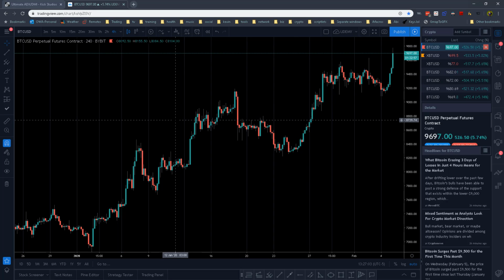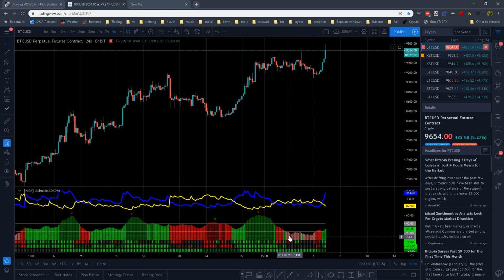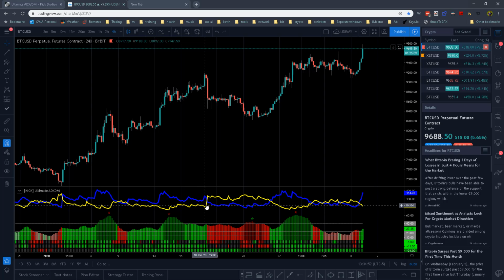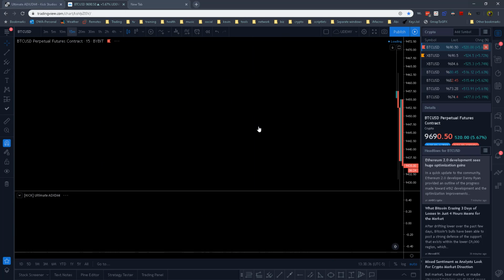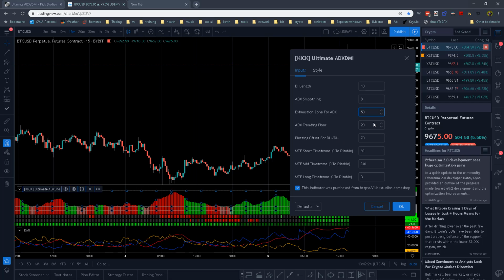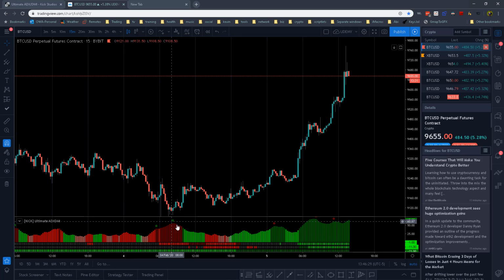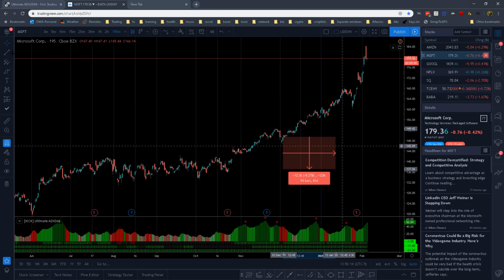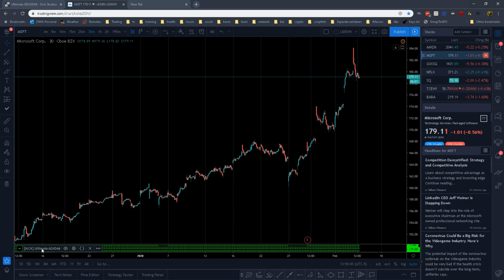How to use the Ultimate ADX/DMI premium indicator from Kick Studios to gauge market trends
This is a tutorial video that covers generally how to gauge the strength and direction of a market trend (stock, crypto, forex, etc...) using ADX/DMI and specifically how to use the Ultimate ADX/DMI premium indicator for TradingView sold by Kick Studios.